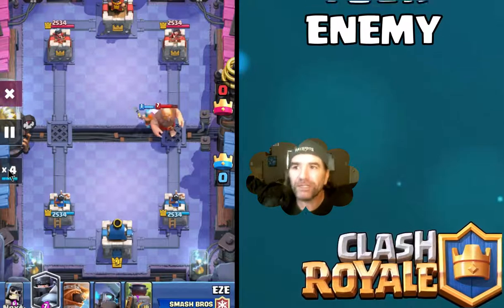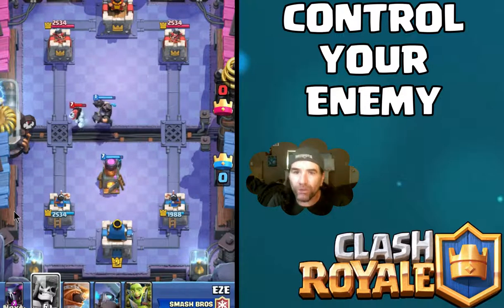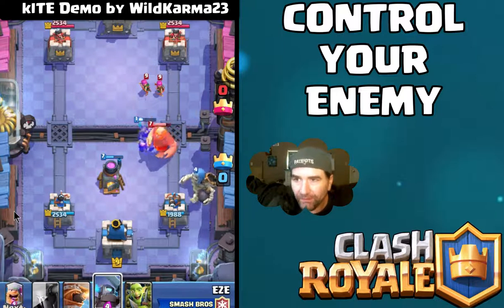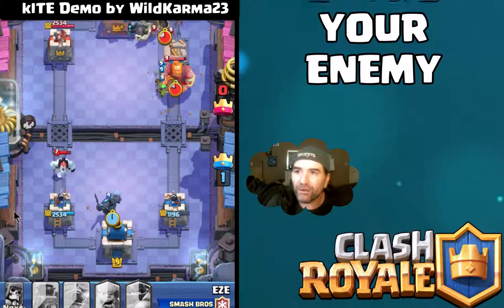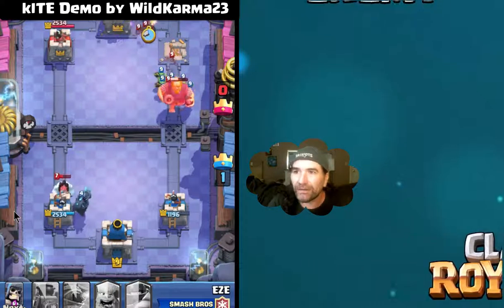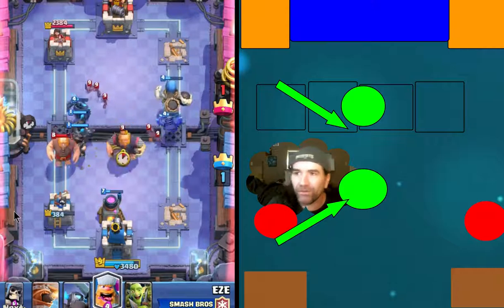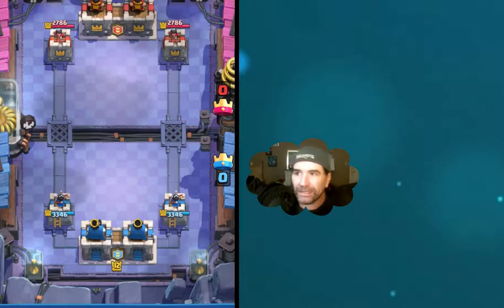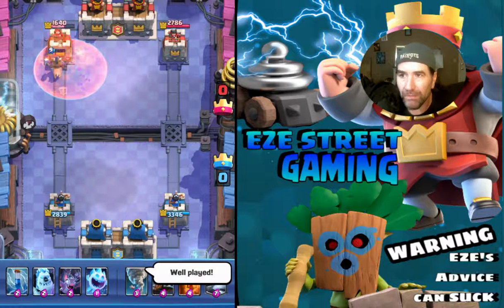Clash Royale | Fastest CONTROLL Deck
copy this deck (1st saw same or similar deck used by surgical goblin on CWA) it WILL improve your game

2v2 speed play with WildKarm23, some great matches

By year's end we will have produced over 200 videos with Gameplay, music and commentary.

Commentary recorded and edited by EZE aka Ezecuelle, leader of Damage Inc. with weekly special guest appearances by Nirvana aka NirvDamage, Leader of Sons of Damage. We think they represent the perfect "clash" of opinions and perspectives from the man vs woman, north vs south and logic vs emotional standpoints.

New in 2018 look forward to both Clash of Clans and Clash Royale with both audio and video commentary... umm ya I'm a little scared too. Along with that we will bring new content from some of EZE's favorite topics from the sci-fi, science, technology and last but one of my personal favorites the world of Virtual Reality!

Special Thanks to Supercell makers of Clash of Clans and Clash Royale for allowing players to use in game content to help make Youtube channels like this one.

We have chosen to use background music from NCS and Free Music Archives along with a couple other individual artists. We list the various artists at the end of each video then add them to our default listing on our website.
for more great music for your channel
Finally we use music that I have just recently found by Ross Bugden. Anytime you hear a harmonious symphony of emotion before during or after EZE's rambling that's Ross. If you have a channel and need the highest quality music go here. (it's really to download too!)

EZE records gameplay with the X-box DVR feature on windows 10, records voice with the Snowball Blue mic, edits using Wondershare Filmore and encodes the data for upload using HandBrake. I would highly recommend all of the products mentioned.
**Special note about HandBrake. It compresses videos without sacrificing video quality. A 15 minute video take 3-4 minutes to encode. This changes the upload time to Youtube from about 2 hours to under 20 minutes.. try it, it's free!

For a complete list of contributors for the imaging and music for EZE street GAMING goto and click on the About Us link found at the bottom of every page.